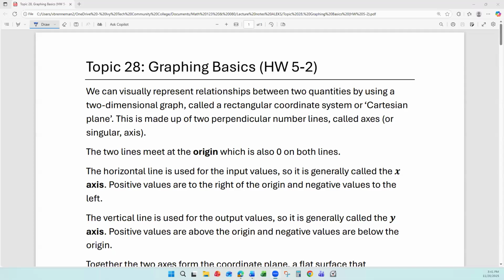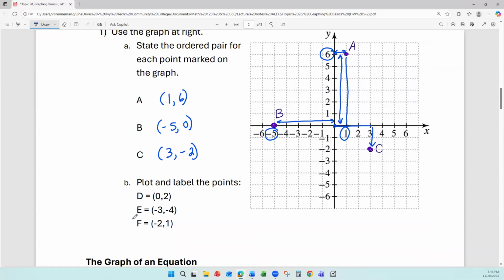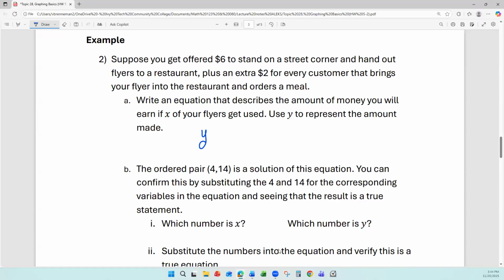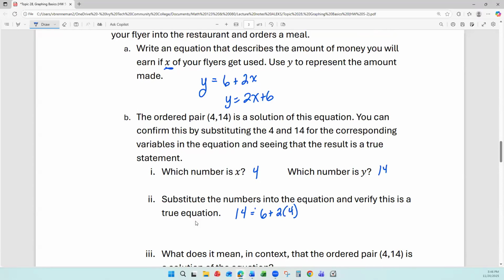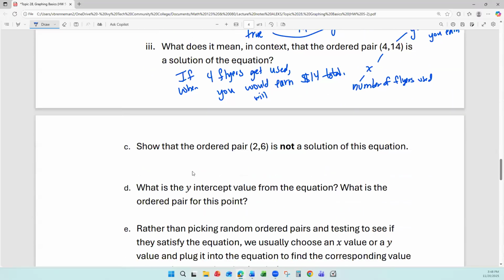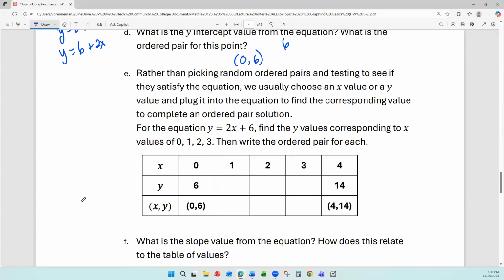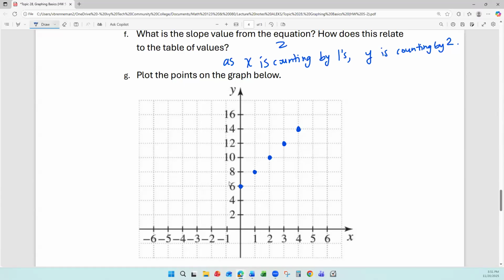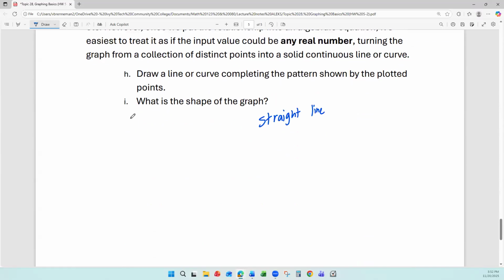Topic 28, ordered pairs and plotting points